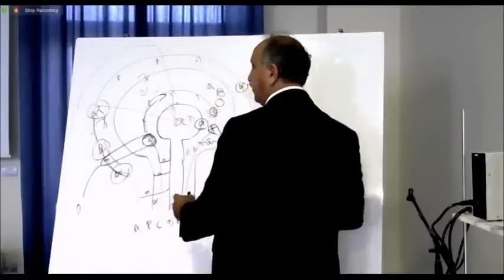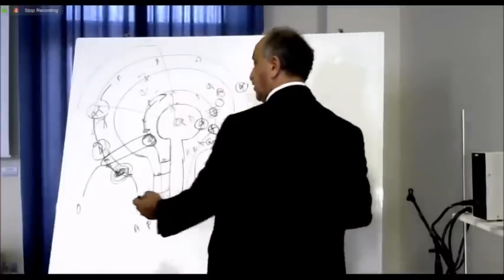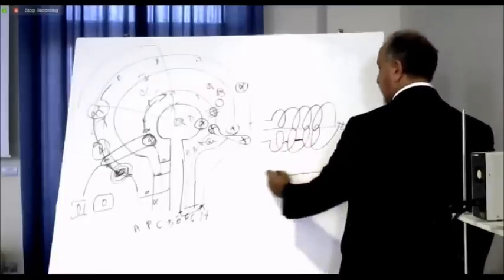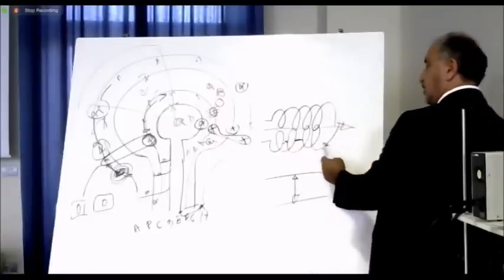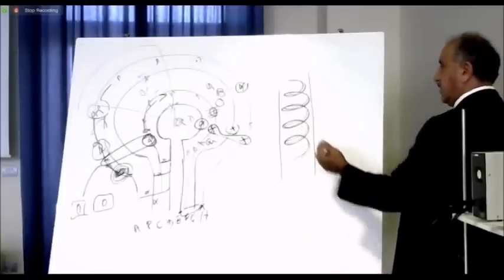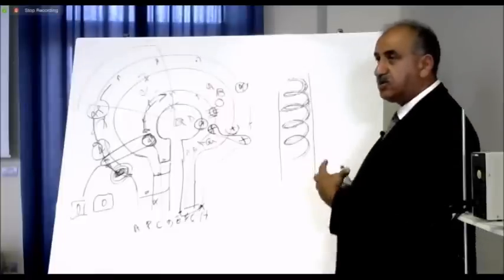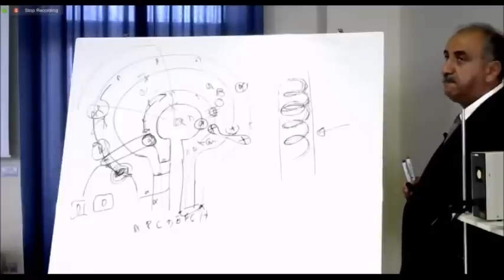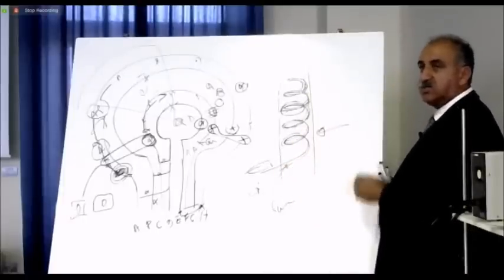Brush your nano coated wires with GANS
This is part of the 79th Keshe Knowledge Seeker Workshop. Maybe the most important part for the one of us, which are working on creating our own power supply.